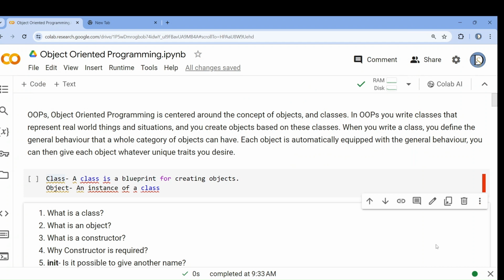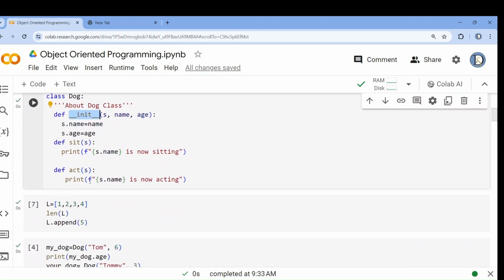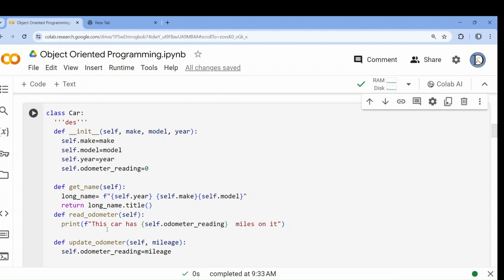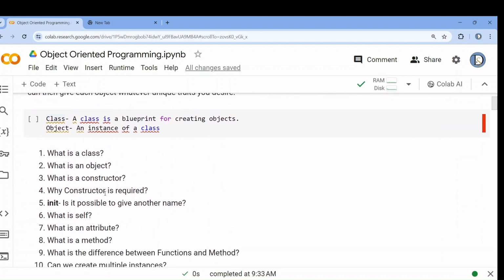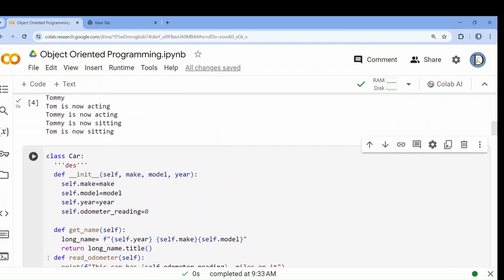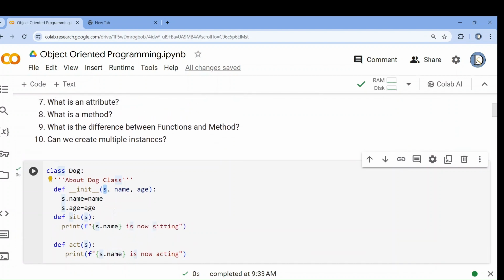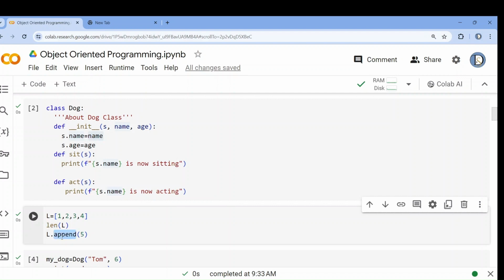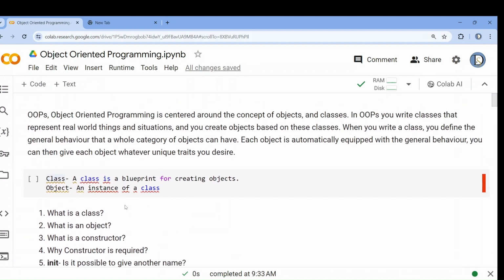#7 Interview Session on Basic Concepts of OOP in Python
Why Constructor is required?
init- Is it possible to give another name?
What is self?
What is an attribute?
What is a method?
What is the difference between Functions and Method?
Can we create multiple instances?